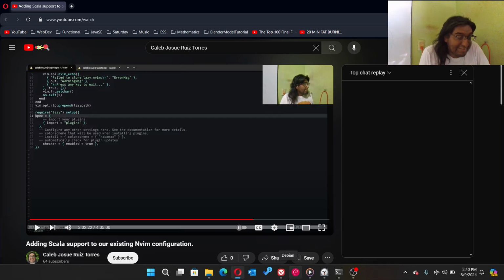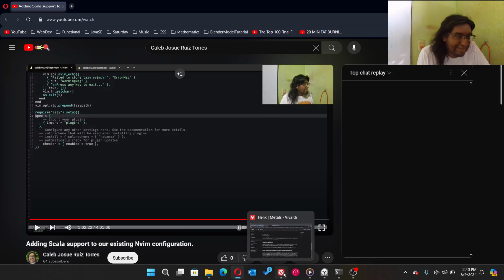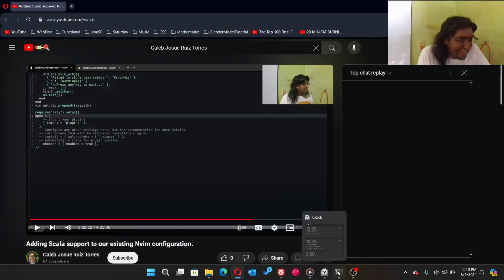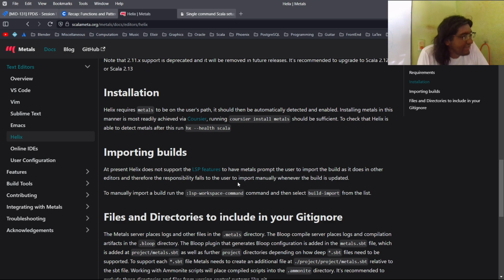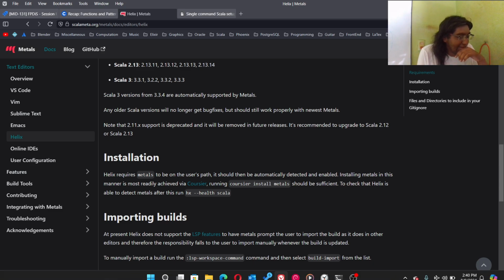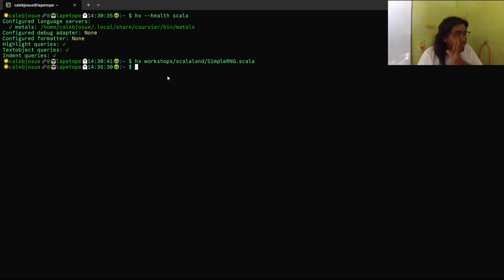I've changed my mind about Coursier! It is very helpful within the Scala world.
In a previous video I was stating I wanted to install SBT directly (Nothing wrong with that) But if you want to automate a little bit some tasks you can always use Coursier, which happens to be a great tool within the Scala world.

In this video metals is being featured within the Helix code editor.

Cool.

Thanks!